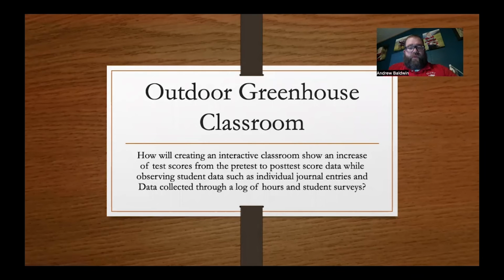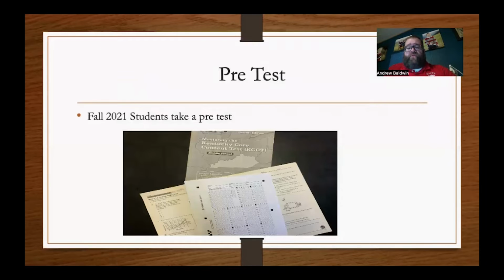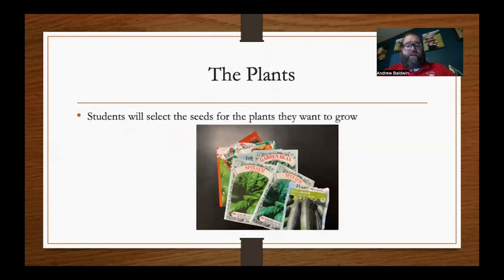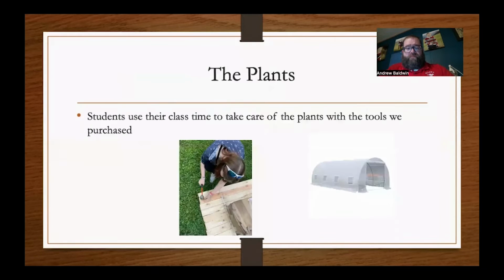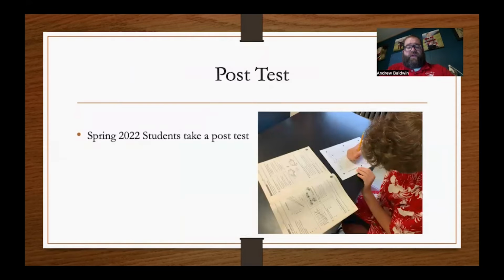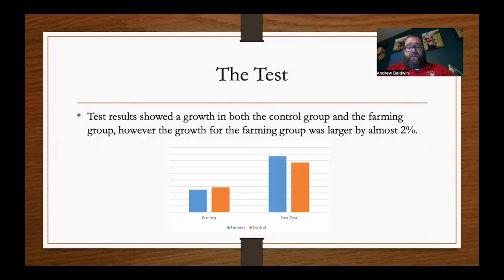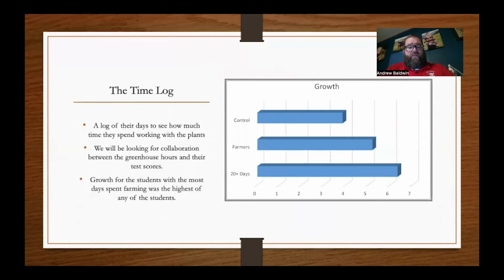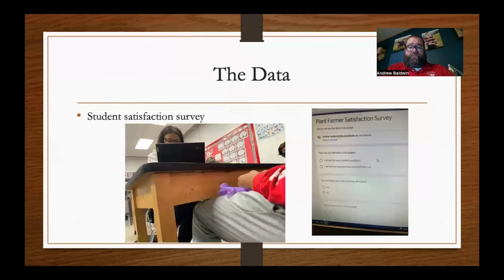James Baldwin - Interactive Green House Classroom